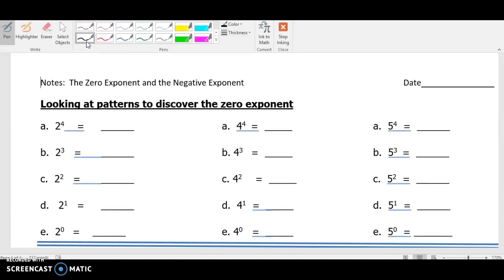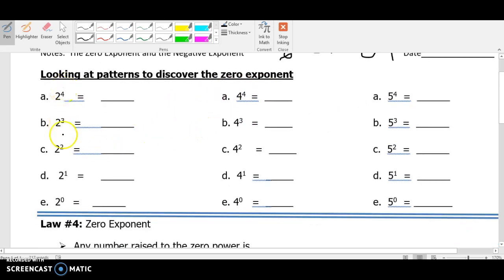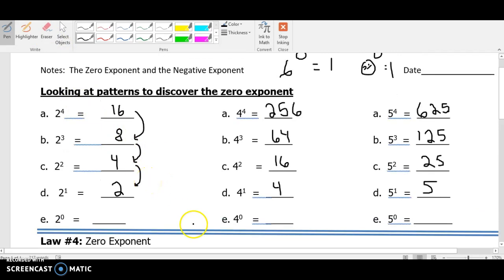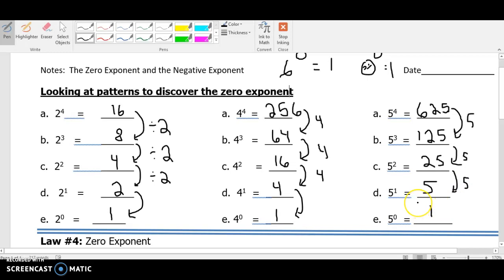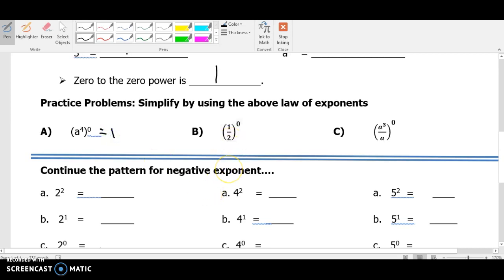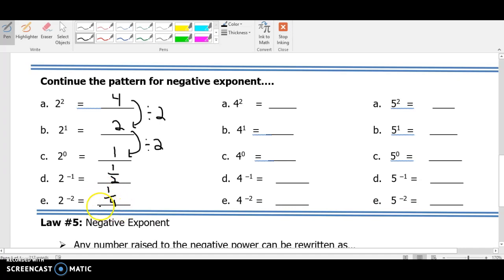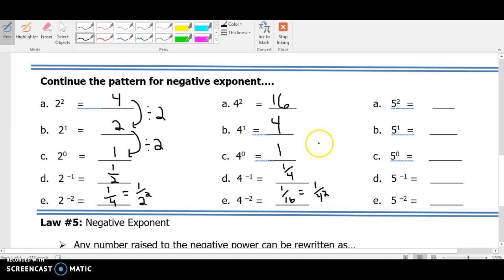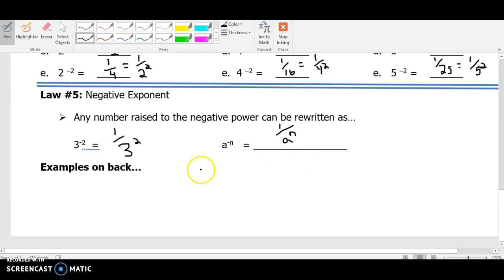The zero exponent and negative exponents